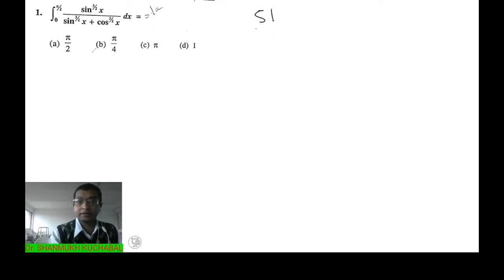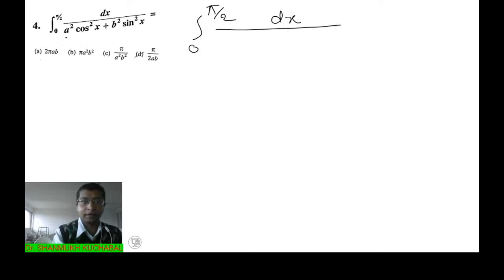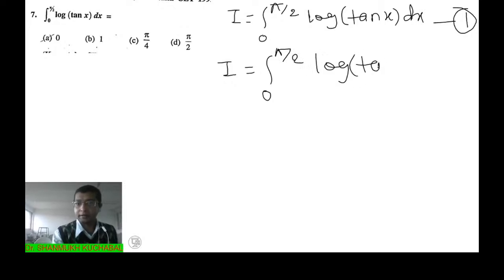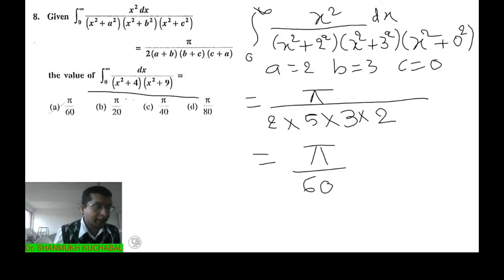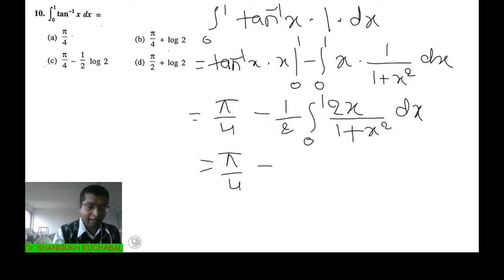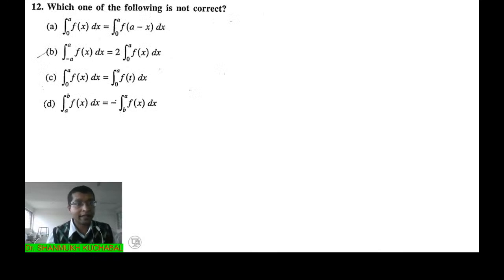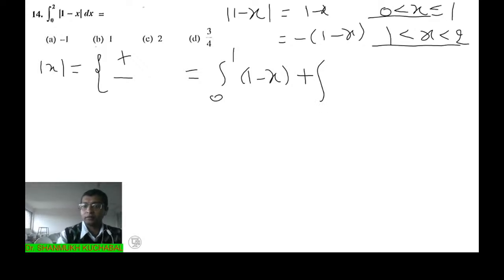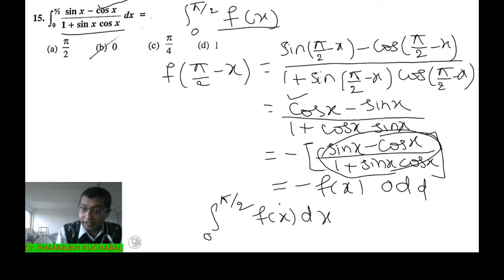22/06/2020 K-CET Definite_integral_2